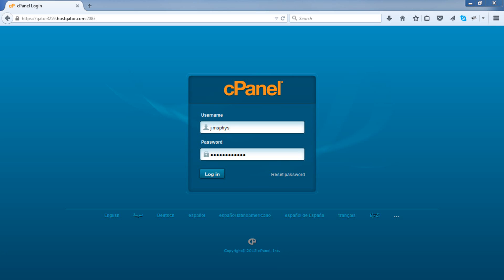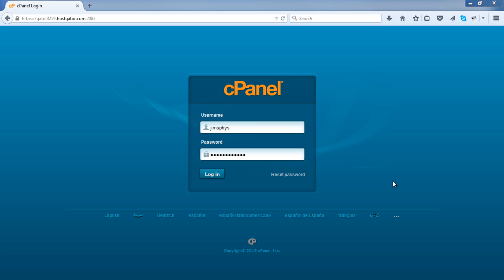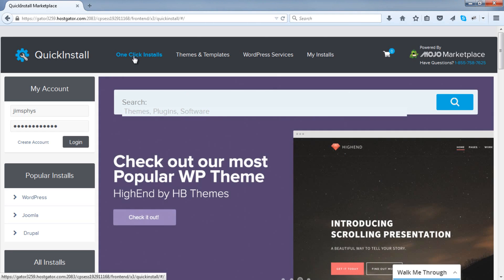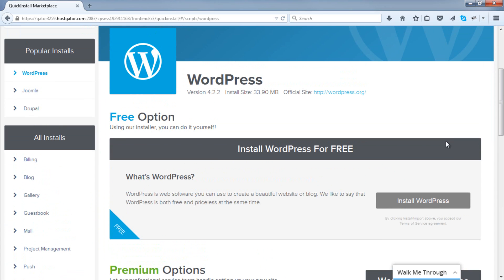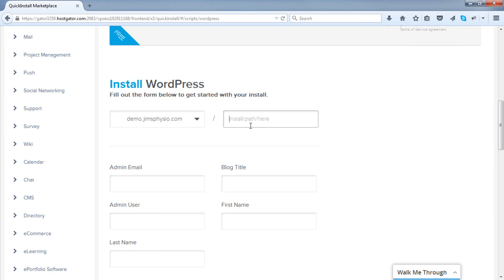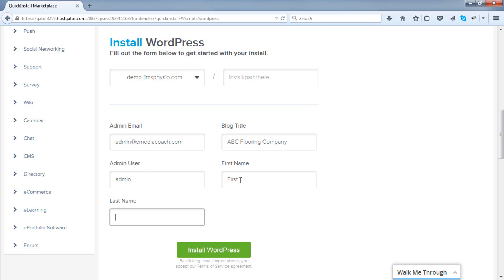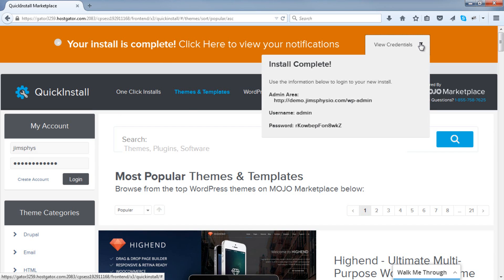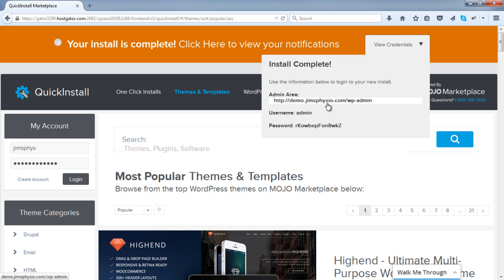Installing WordPress - 2015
Just a quick video on how to install WordPress - simply because the screens have slightly changed which may confuse some of you who are currently watching my other tutorials. Otherwise everything else stays exactly the same :)

After you have installed WordPress, go back to the tutorial you were watching and continue!

Questions/Comments/Suggestions?
Please ask in the comments below.